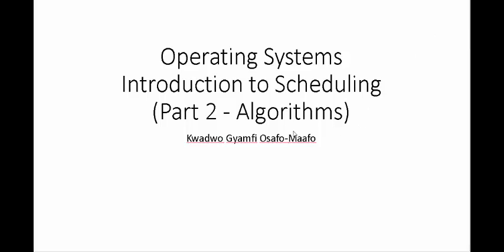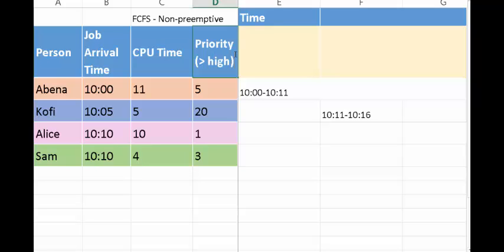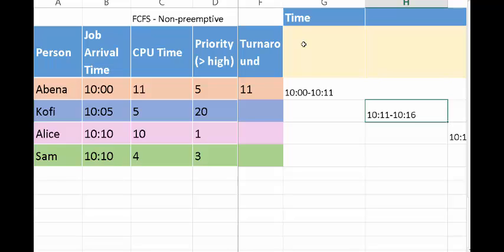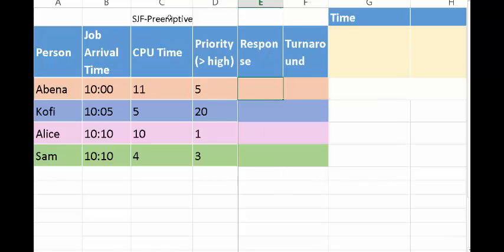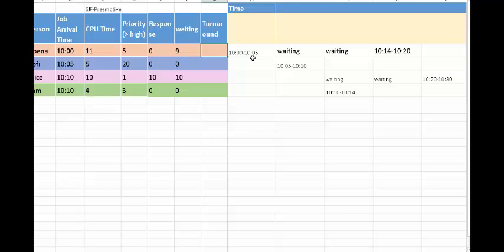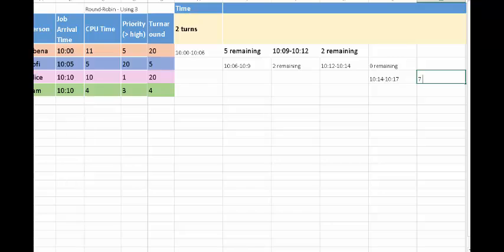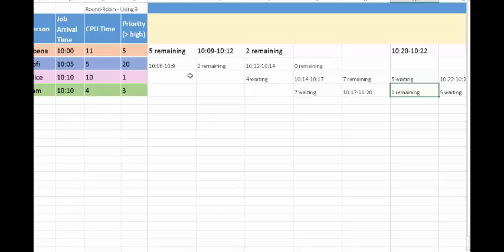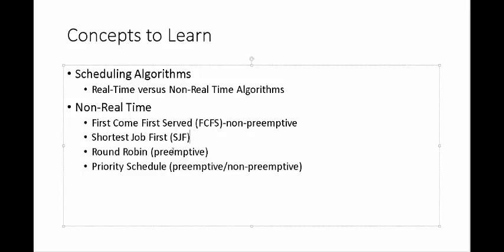os scheduling algorithms for non-real time (FCFS,SJF,RR)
Algorithms for OS CPU Scheduling: First-come, First Served; Shortest Job First, Round-Robin, and Priority Scheduling. In all cases, I discuss preemptive and non-preemptive is applicable.